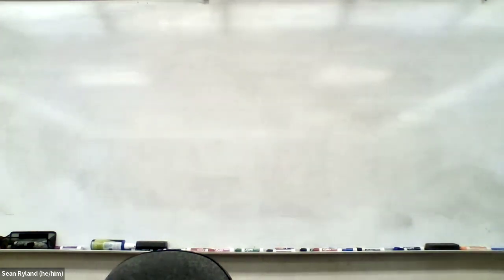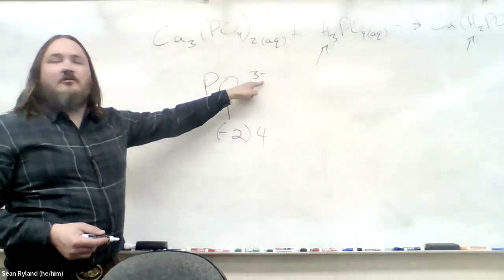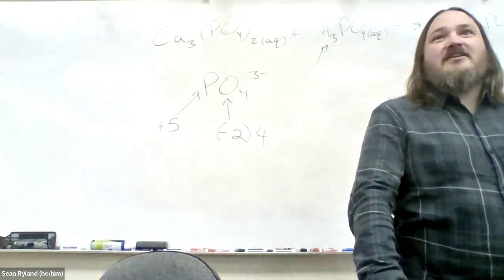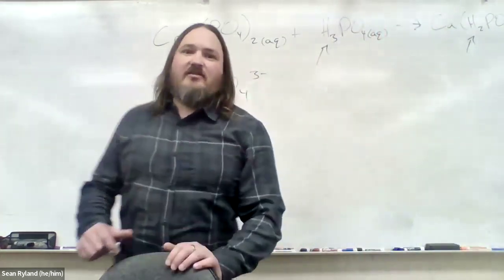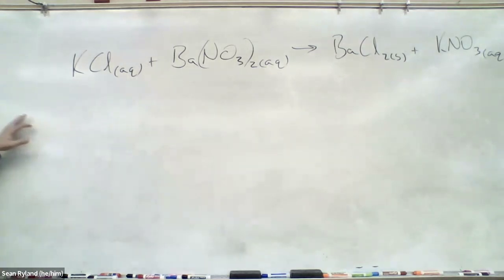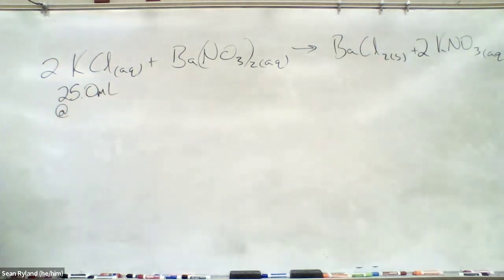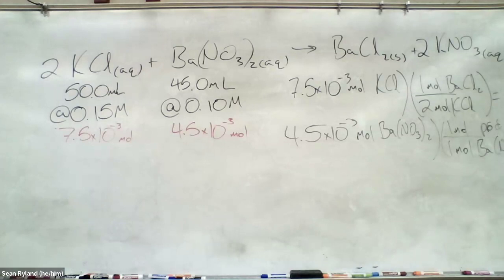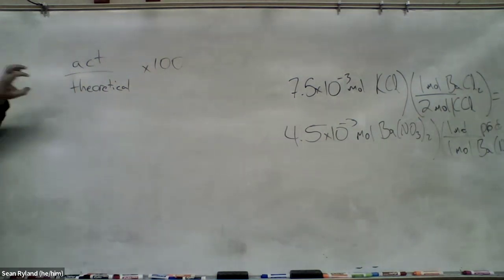CHM100D Wi2024 Lecture 17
Acid-Base Reactions and pH LTCC STHS